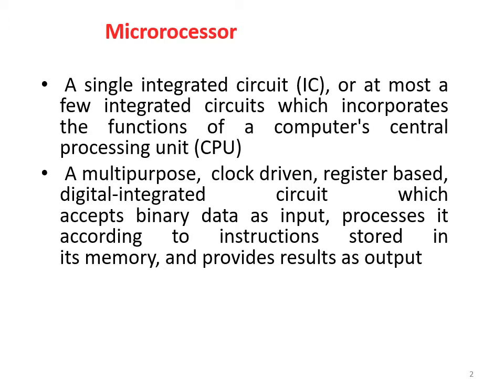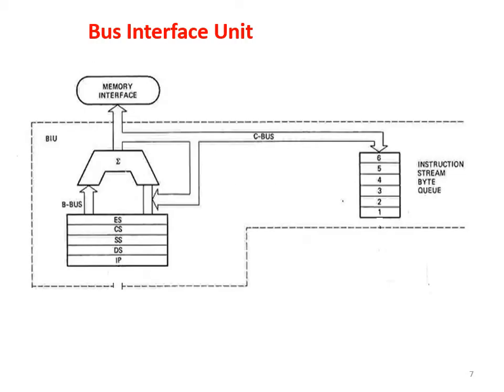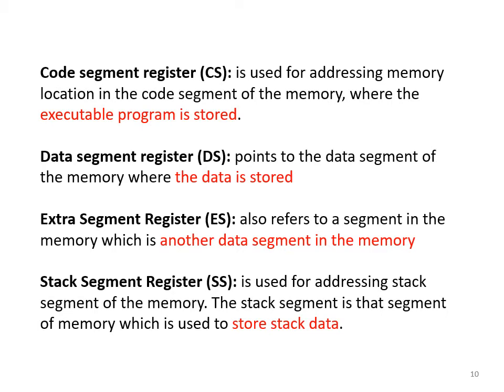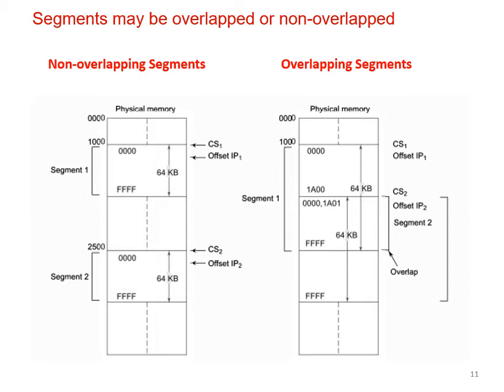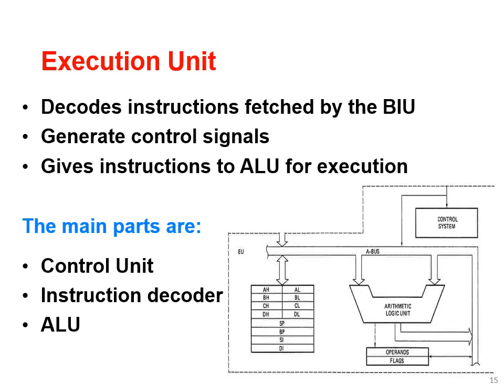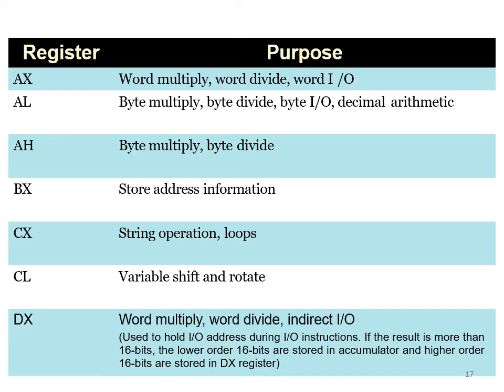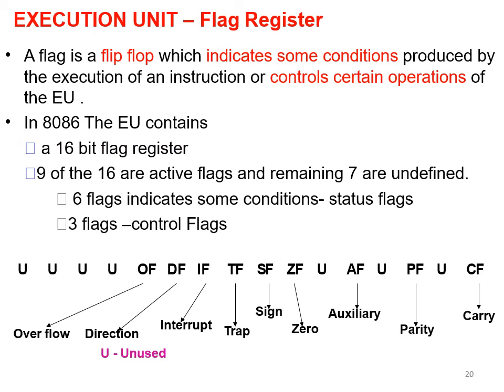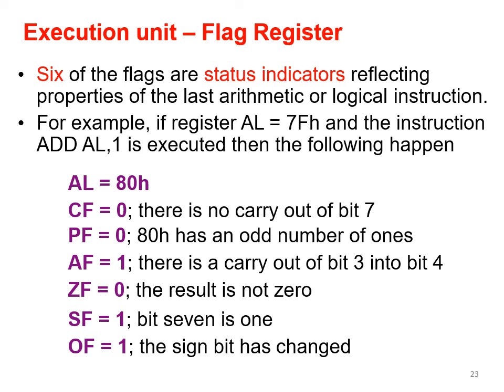CS305 MP 8086microprocessor Architecture